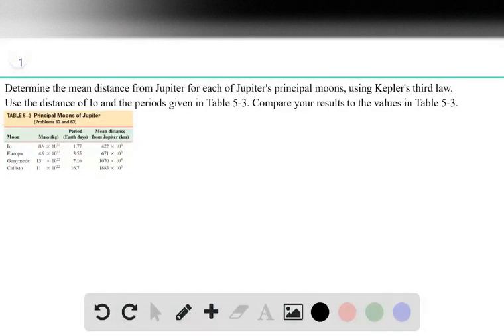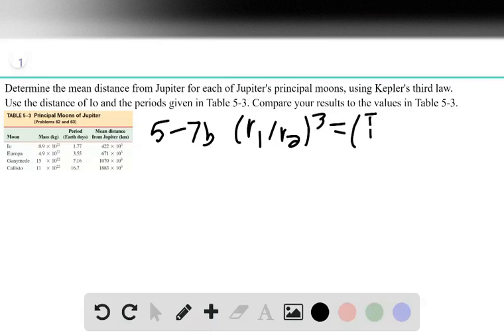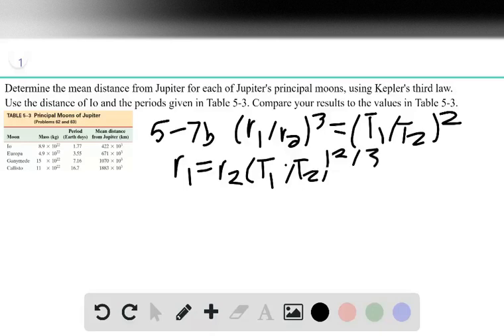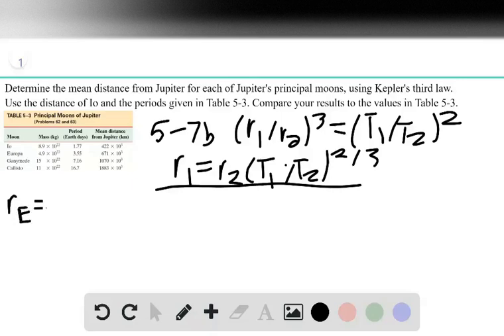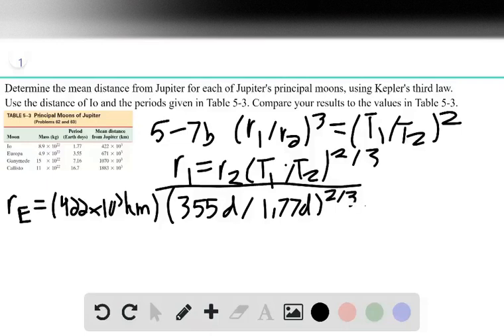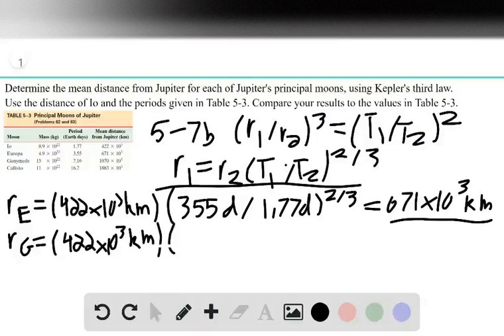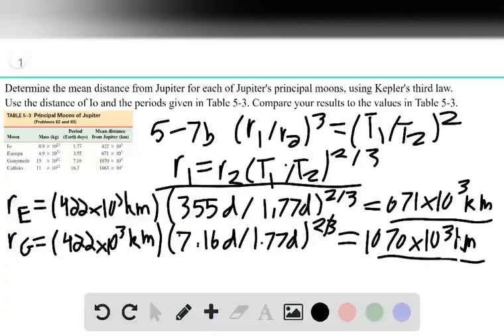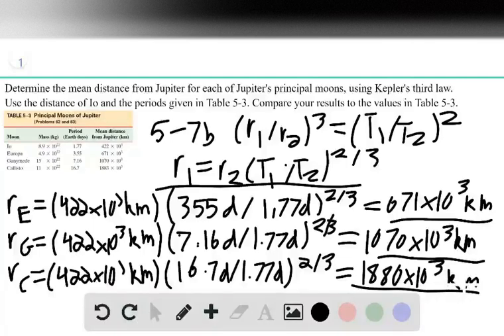Determine the mean distance from Jupiter for each of Jupiter's principal moons, using Kepler's third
Determine the mean distance from Jupiter for each of Jupiter's principal moons, using Kepler's third law. Use the distance of Io and the periods given in Table 5-3. Compare your results to the values in Table 5-3.

📕 Economics Q&A
📕 Chemistry Q&A
📕 Math Q&A
📕 Statistics Q&A
📕 Computerscience Q&A
📕 Accounting Q&A
📕 Biology Q&A
📕 Physics Q&A